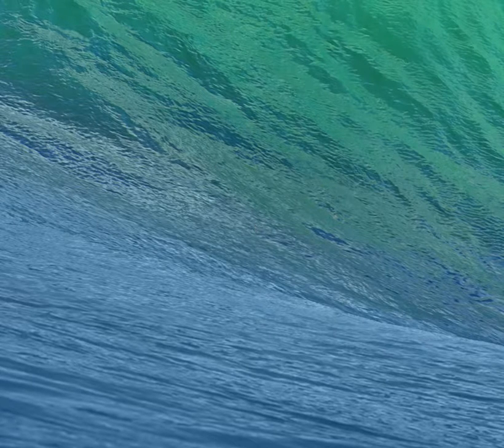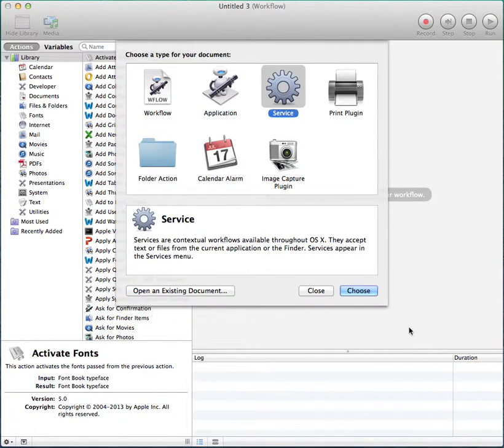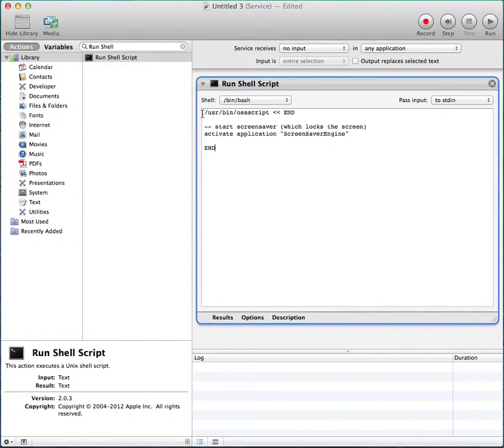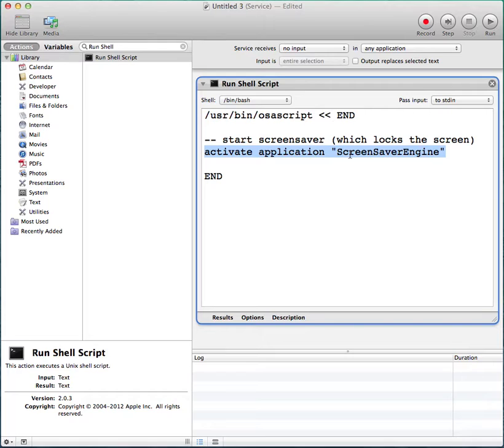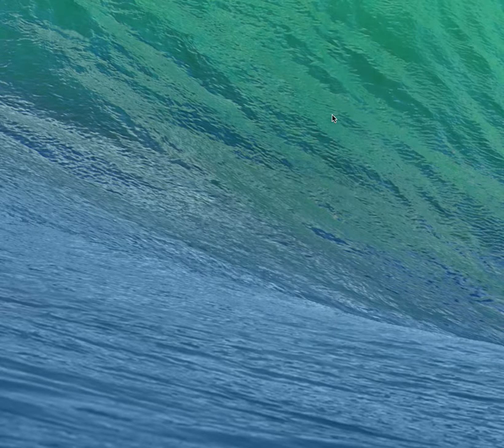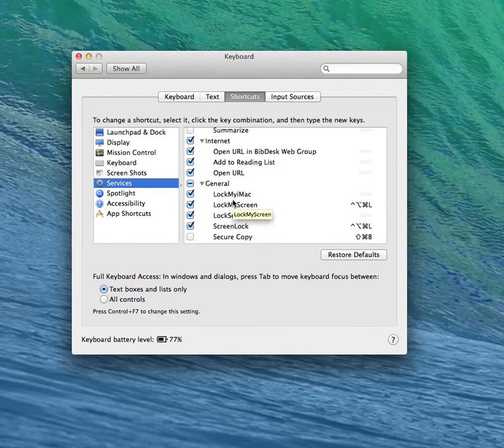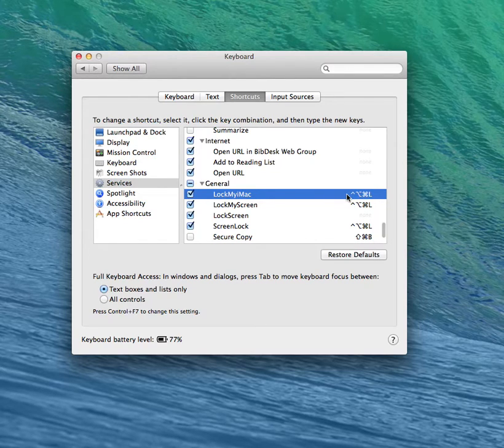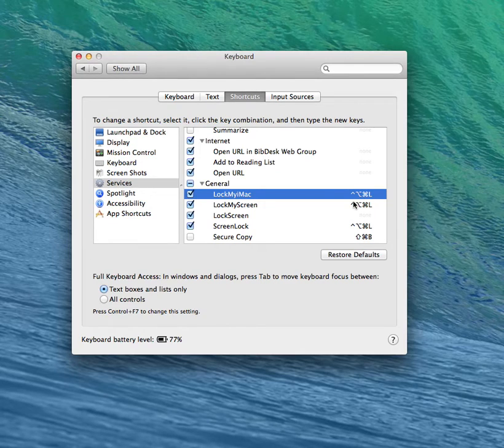Keyboard Shortcut to Lock Mac Screen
This video shows how to make a keyboard shortcut that locks the Mac screen.